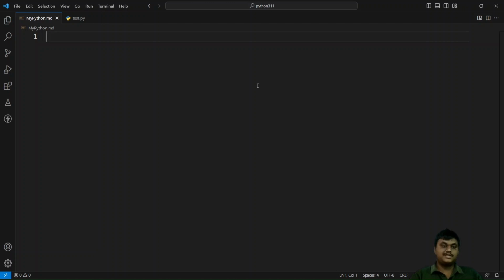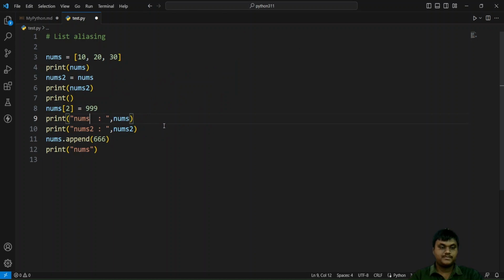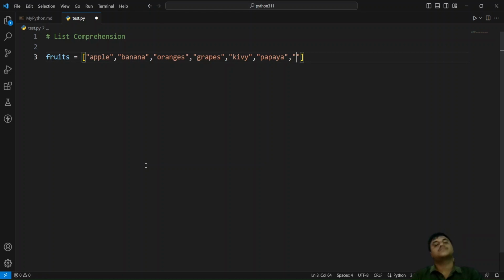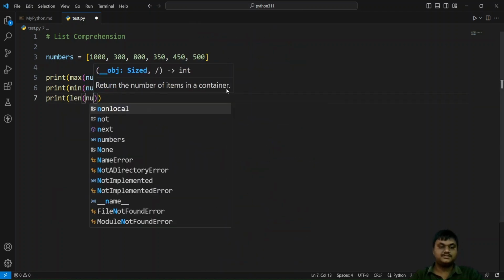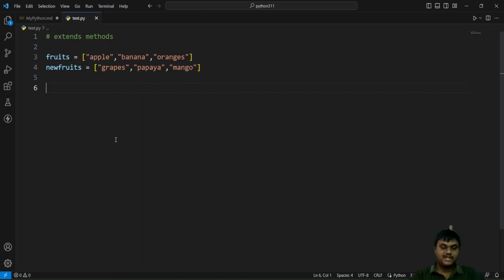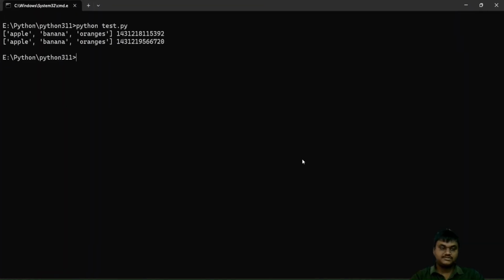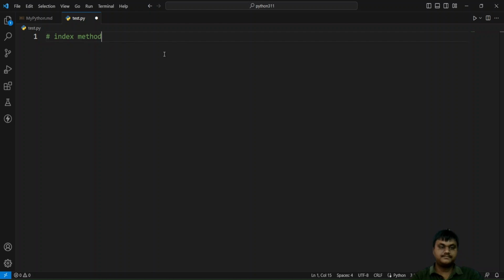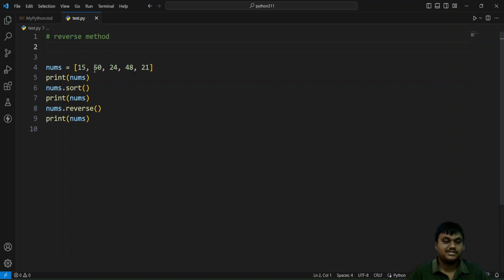Python List Part 2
# List Aliasing
# List Cloning
# List Comprehension
# List Common functions
# List Specific Methods